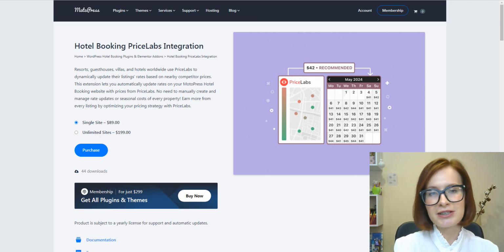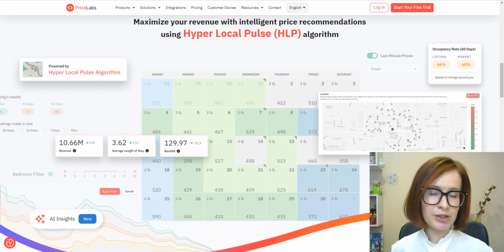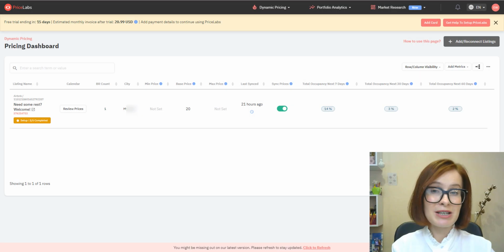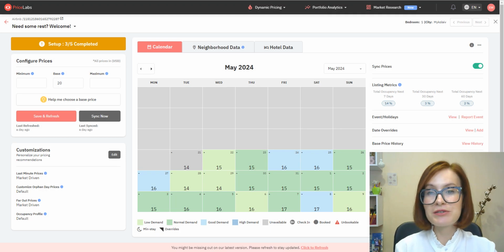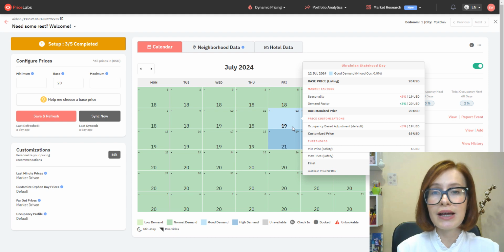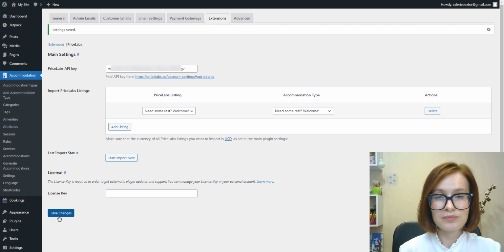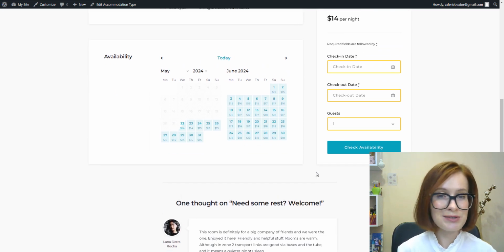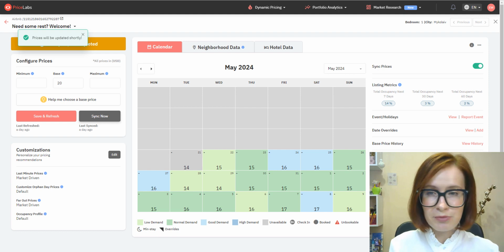Hotel Dynamic Pricing with PriceLabs Integration and WordPress Hotel Booking Plugin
What is PriceLabs and how to integrate it with your WordPress website to create dynamic pricing for your rental properties? Watch this video to learn how to benefit from PriceLabs and smoothly connect it to the WordPress Hotel Booking plugin!

PriceLabs tools provide you with insightful data and property price recommendations for every day, last-minute discounts, market-driven prices, and also best prices history. Many PriceLabs Airbnb hosts automate pricing for their listings, maximizing revenue without manual work of creating property rates.

00:00 Intro
01:35 What is PriceLabs?
02:22 Why use the PriceLabs Integration solution
02:54 Requirements
03:45 PriceLabs account: Pricing Dashboard
05:32 PriceLabs account: Pricing Calendar
07:30 How to obtain your API Key
08:34 How to connect PriceLabs to the Hotel Booking plugin
10:22 Showing the result
09:47 How often are the prices updated?
10:54 How do rates in Hotel Booking work for listings mapped with PriceLabs?
12:08 Conclusion
13:00 Outro